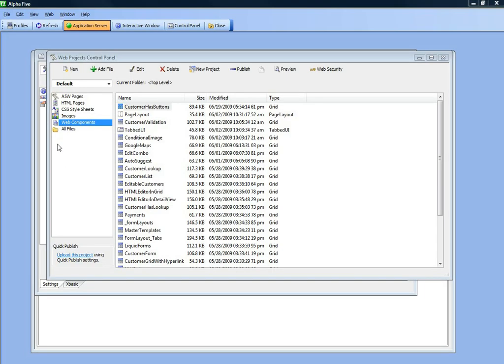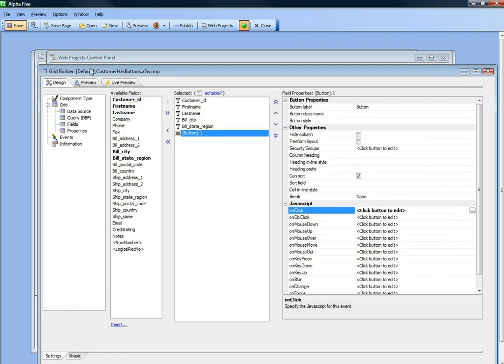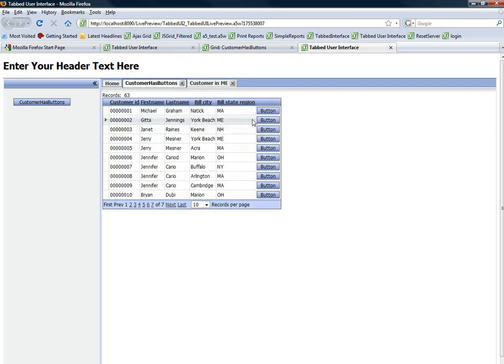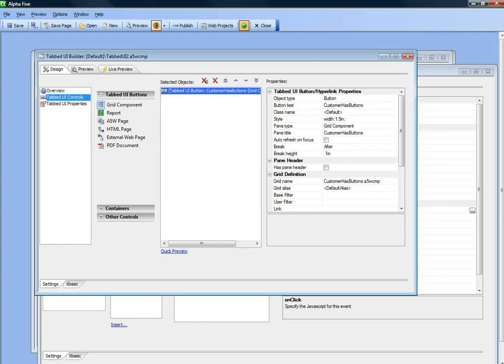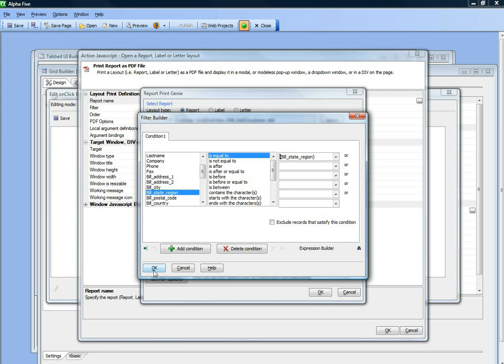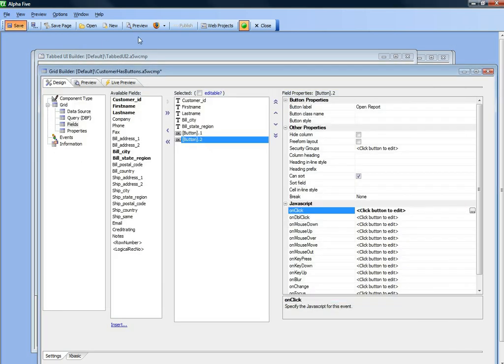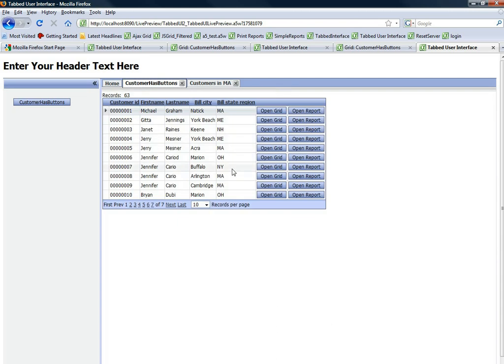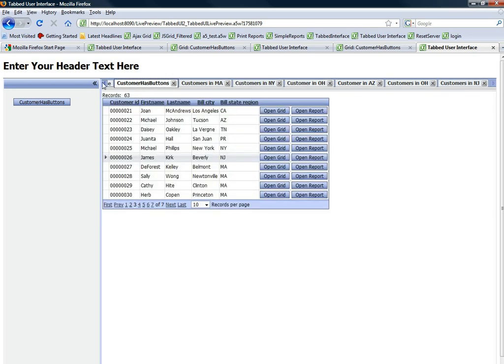Window Options 2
WindowOptions2 .